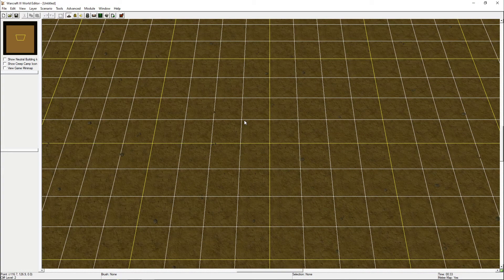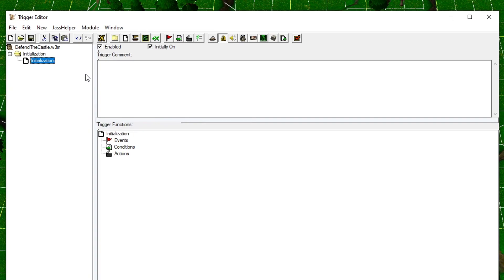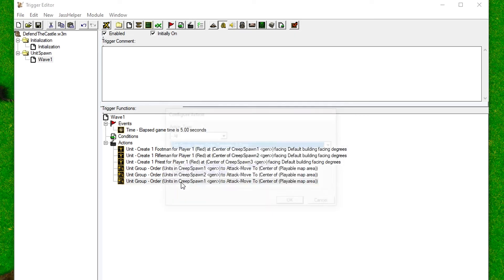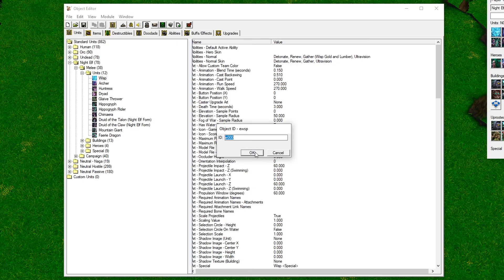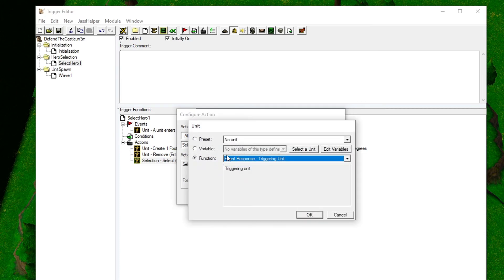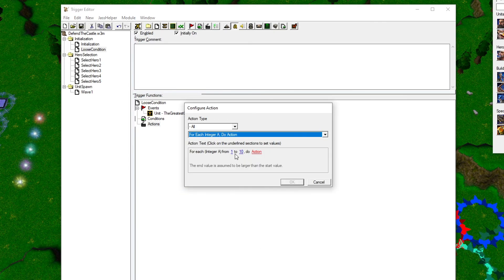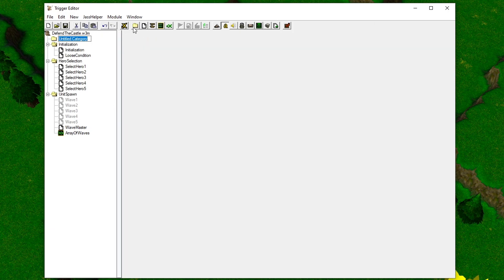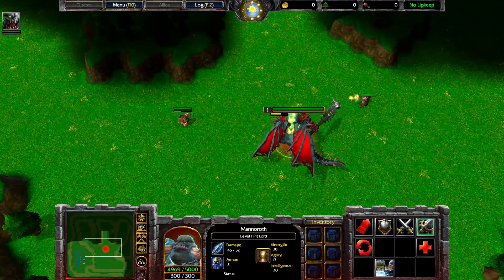Warcraft 3 World Editor - Beginner guide!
I've tried to make this tutorial as dense with information as i could, without going too fast (hopefully).

I was using version 1.32 of the world editor when i made this video.

Suggestions to go further with your custom game:
Make a respawn trigger.
Add a shop with custom (or normal) items.
Add a wave boss.
Add wave clearing income.
Only spawn HeroSelectionWisps for the number of players in the game.

If you're stuck; is a good resource for help. And of course you've always got google :)

Timestamps:

0:00 Overview
0:21 Making the terrain
1:02 Adding regions
1:25 Adding trees
1:42 Setting map name
1:51 Adding livestock
2:06 Rotating units
2:16 Intro to triggers
2:57 Setting up the initialization trigger
3:40 Setting up the wave trigger
5:16 Testing the map
5:34 Setting up players and teams
6:46 Making the hero selection system
11:08 Creating a custom castle building
11:41 Creating the lose trigger
12:30 Adding more wave triggers
14:00 Variables and arrays explained
14:30 Array explained
14:45 Wave triggers finished
15:05 Making the win condition
15:35 Putting the icing on the cake
16:15 Ending

Software used:
Vegas Pro Edit 16
Affinity Designer
Audacity
Warcraft 3 Reforged